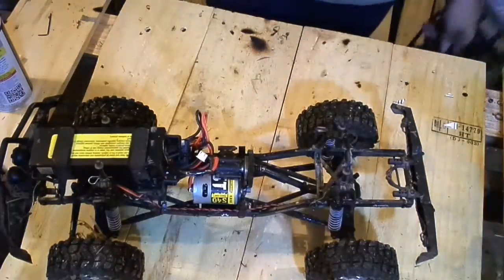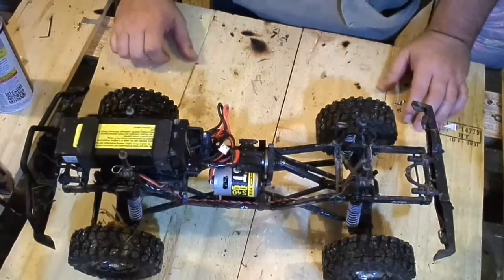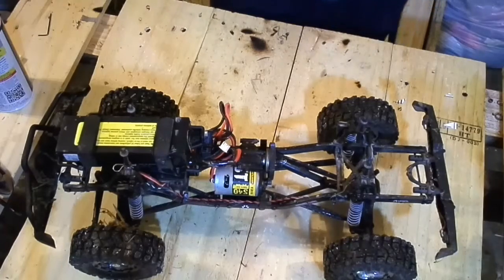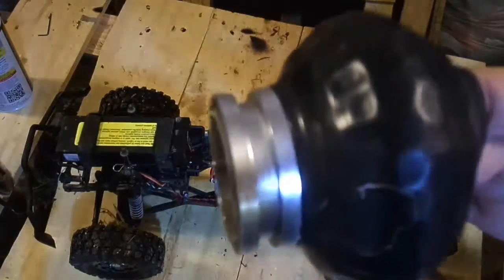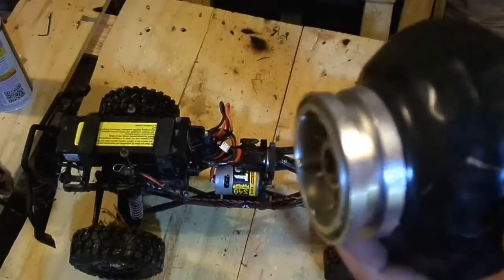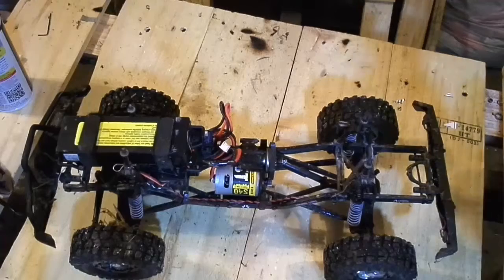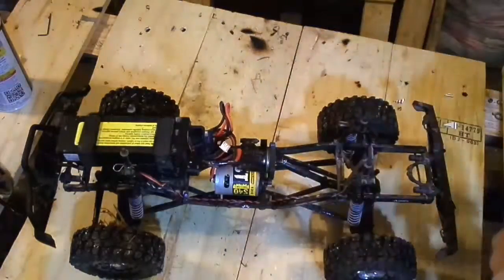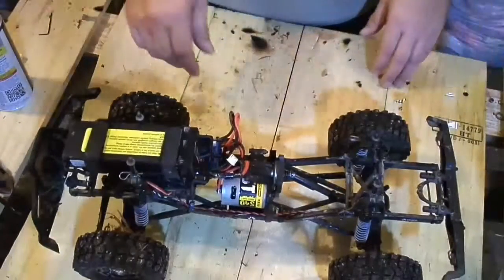Scx10 test after modification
moved battery over front axel and put lead in rear wheels
tried some new shooting techniques let me know what ya think
for some reason my editing program stopped working so back to the free app on my tablet for now